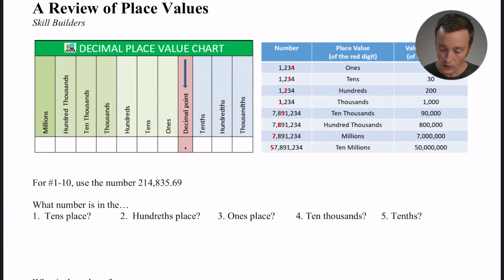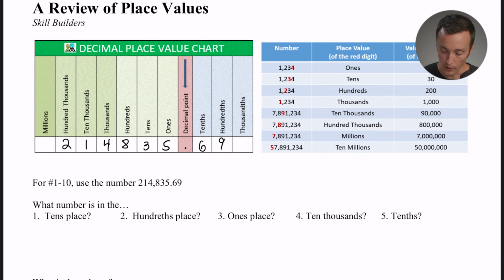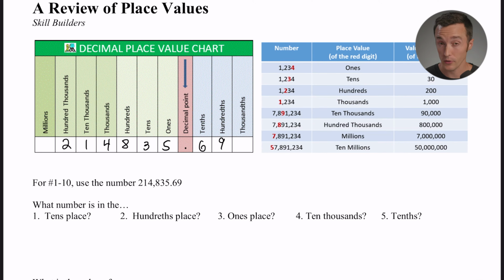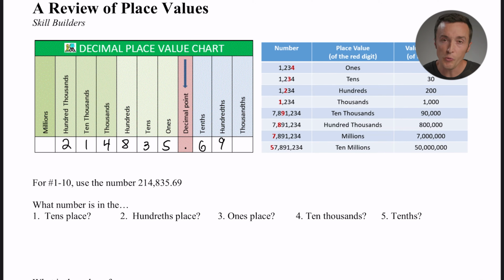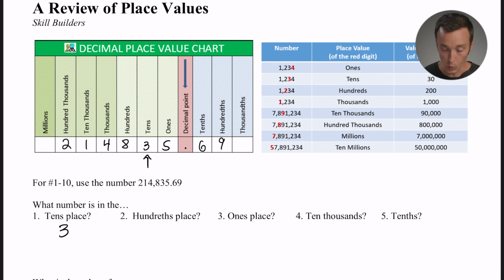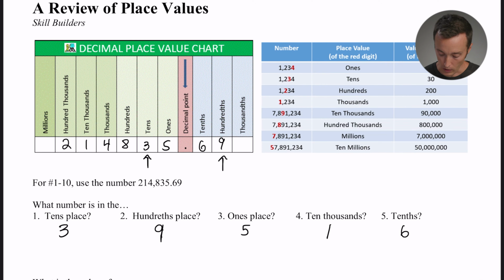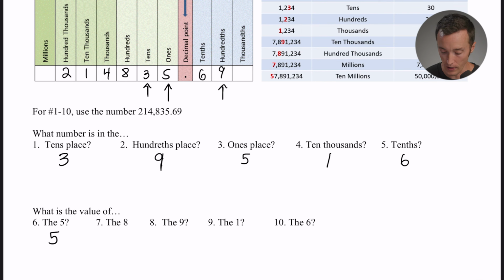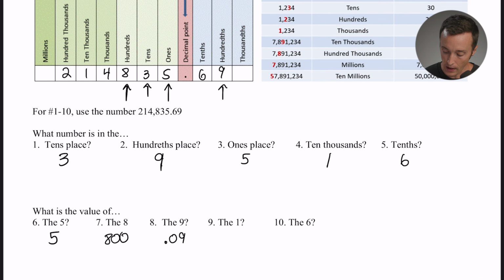Place Values | Milanese Math